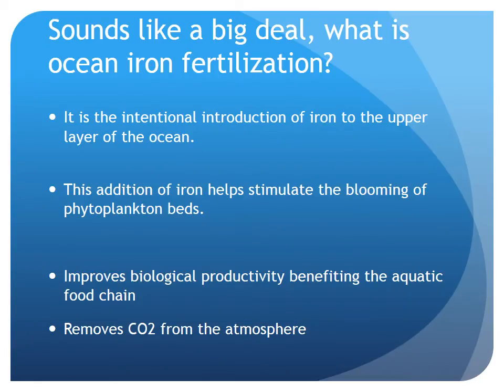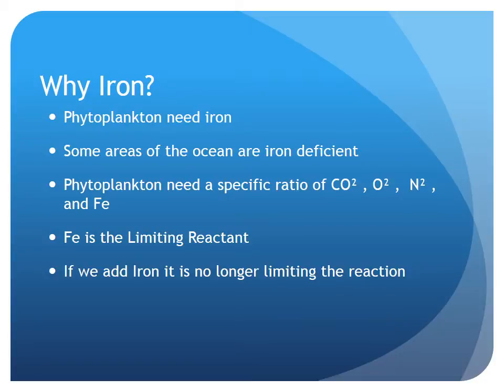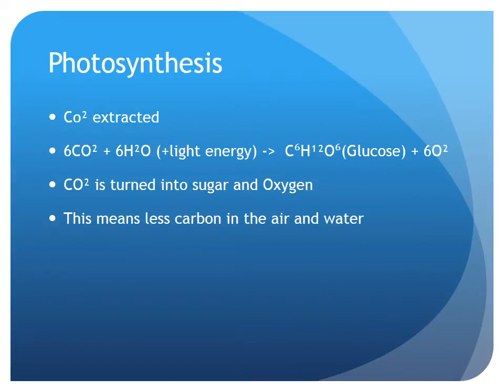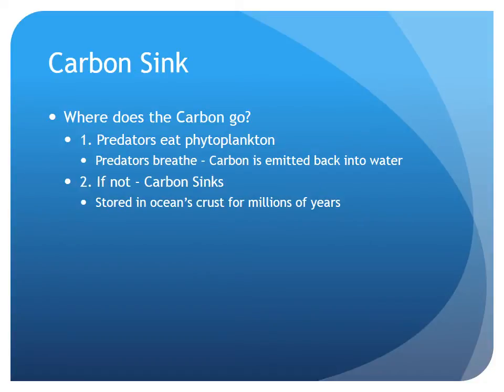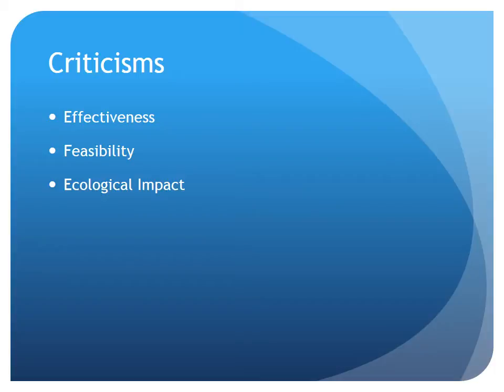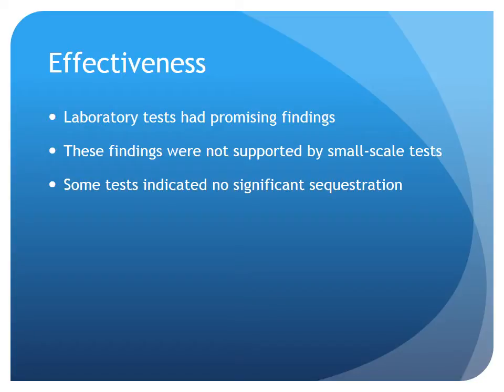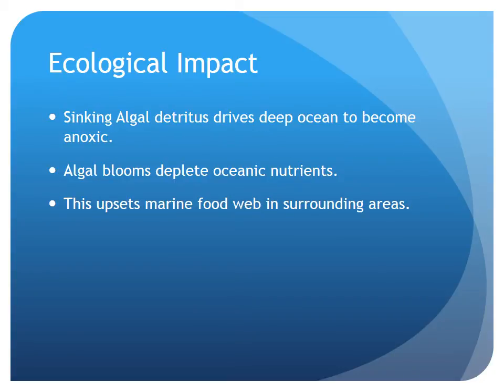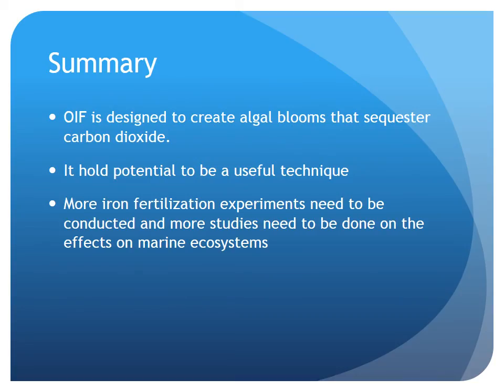Ocean Iron Fertilization - SGC Overview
1. Jon Kerby:

• Anonymous. 2003. "Phytoplankton and the ocean carbon cycle" Institute for Research in Environmental Science. Accessed 10/29/13 .

• Carter, J. 1996. "Photosynthesis" Biology 104. 10/29/13
• Dopyera, C. October 1996. "The Iron Hypothesis" Earth. 10/29/13
• Joseph H. Street, Adina Paytan, February 28, 2005. BiogeochemicalCycles of Elements. Metal Ions in Biological Systems Vol 43. CRC Press. pp. 352

• Powell H. 13 November 2007. "Fertilizing the Ocean with Iron" Oceanus Magazine. 10/29/13

• Roach, J. 7 June 2004. "Source of Half Earth's Oxygen Gets Little Credit" National Geographic News. 10/29/13

2. Kevin Maclary

• Allsopp, M., D. Santillo and P. Johnston. 2007. A scientific critique of oceanic iron fertilization as a climate change mitigation strategy. Greenpeace Research.

• DOE/Argonne National Laboratory. "Iron fertilization, process of putting iron into ocean to help capture carbon, could backfire." ScienceDaily, 12 Jun. 2013. Web. 3 Nov. 2013.

• Powell, H. 2008. Fertilizing the Ocean with Iron: Should we add iron to the sea to help reduce greenhouse gases in the air? Oceanus, 46, 1

3. Vignesh Sankar

• Horton, Jennifer. 31 March 2008. "How can adding iron to the oceans slow global warming?" HowStuffWorks.com. Accessed 30 October 2013.